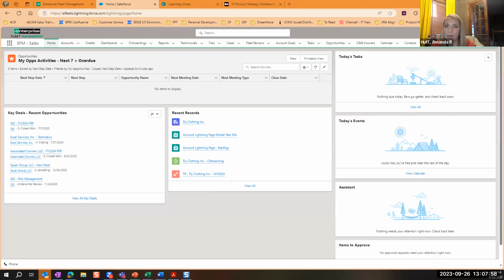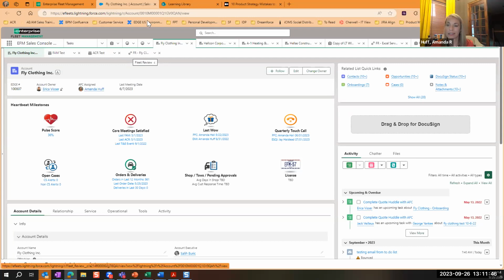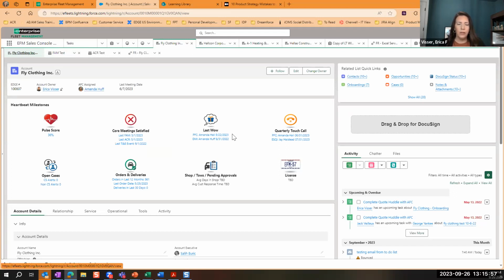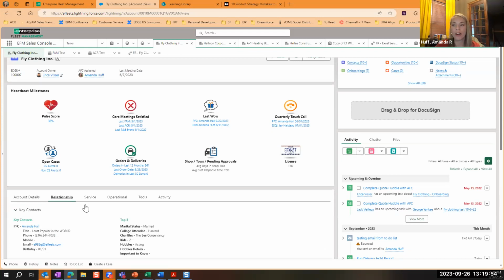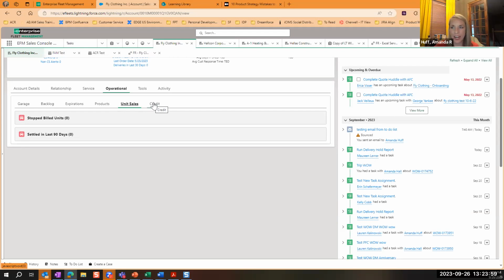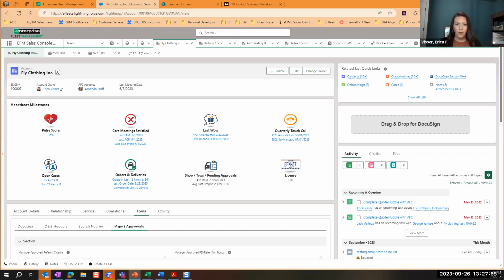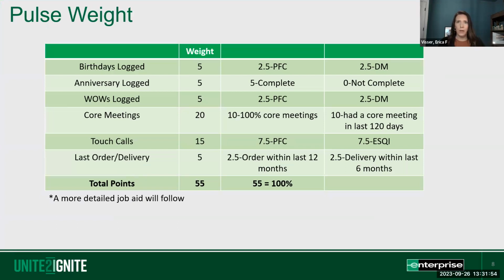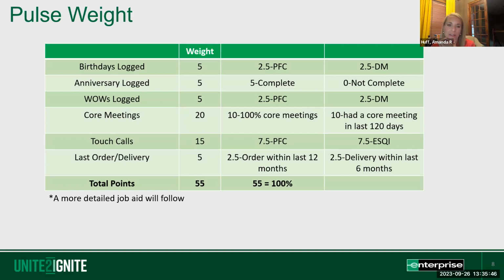Client Heartbeat Rollout Call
public, kids not relevent = transcript